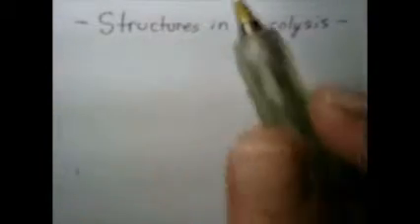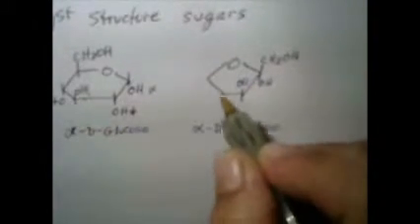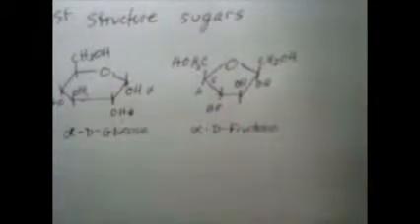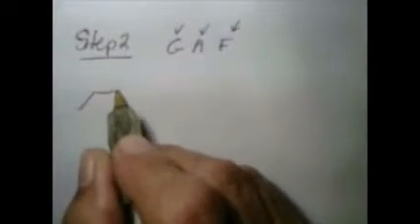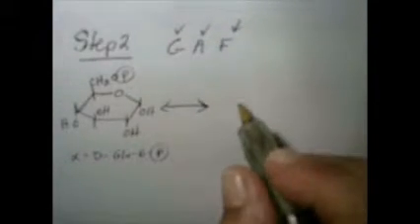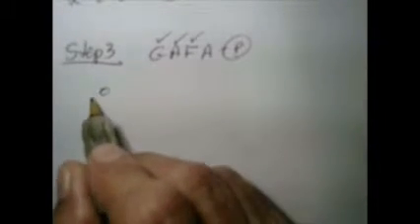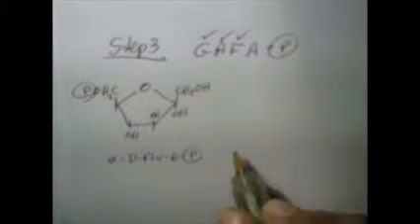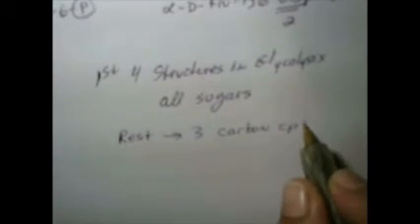Drawing the Structures in Glycolysis Video I steps 1 through 3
The first of 5 videos on the structures of Glycolysis.